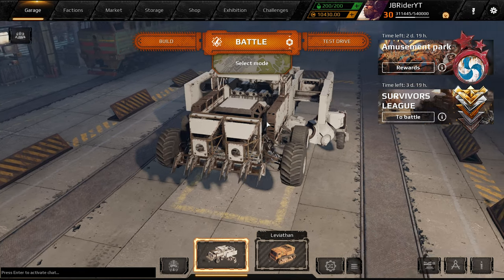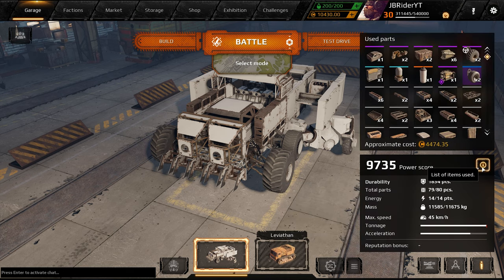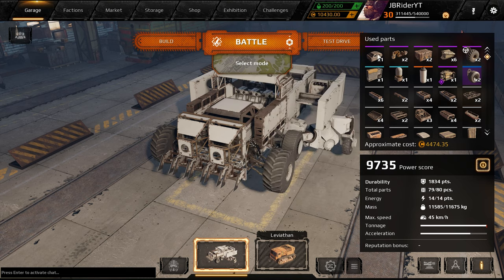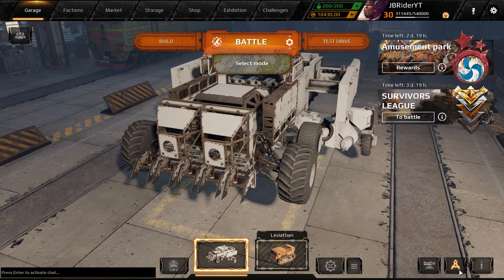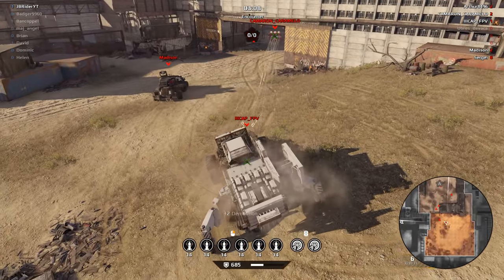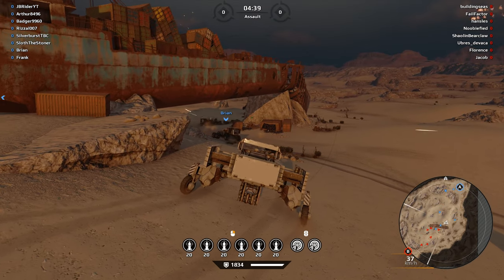You cannot shoot what you cannot see, Sneeki Breeki Pyre missile builds - Crossout Gameplay